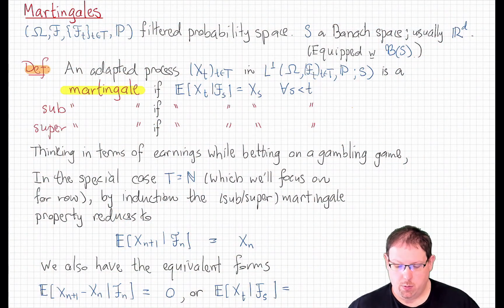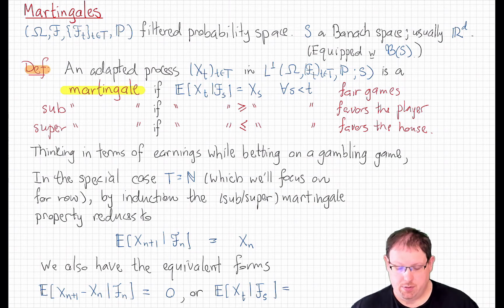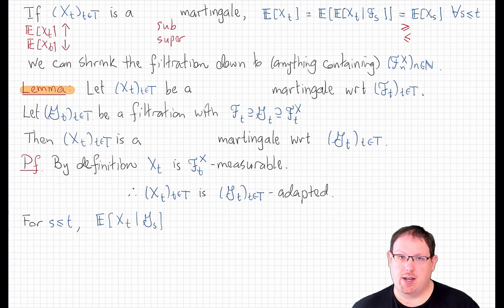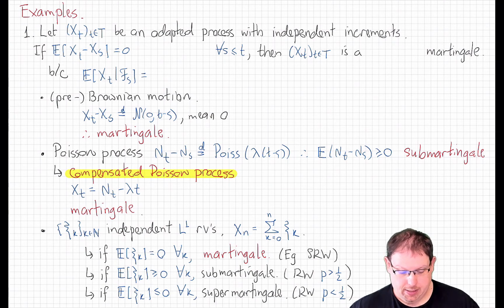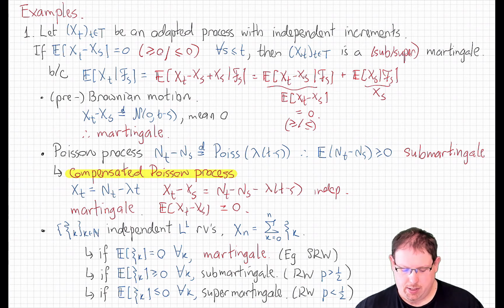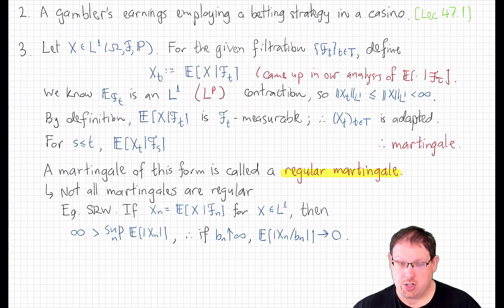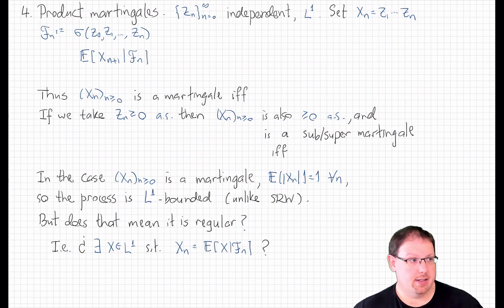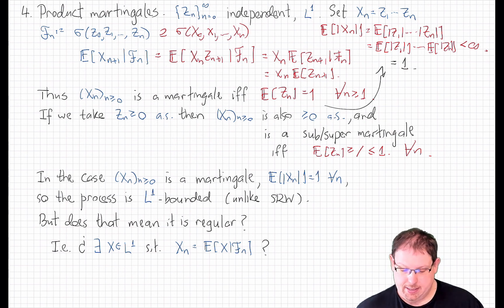47.2 Martingales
Definition, basic properties, and several examples of martingales.